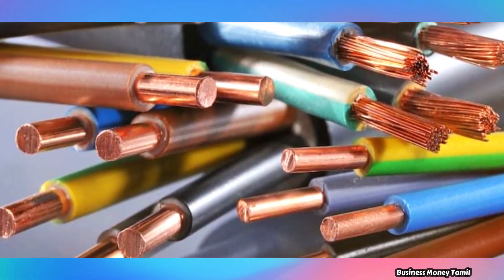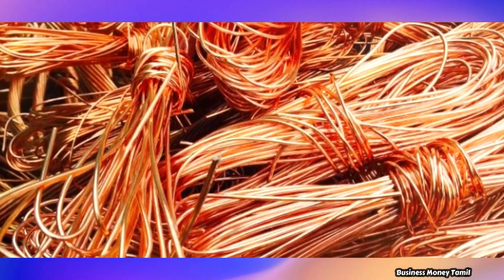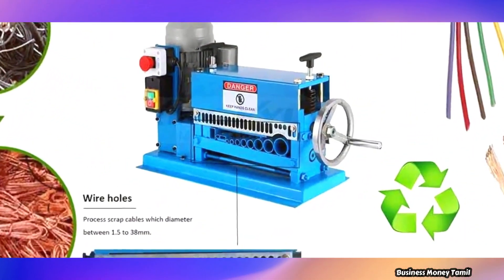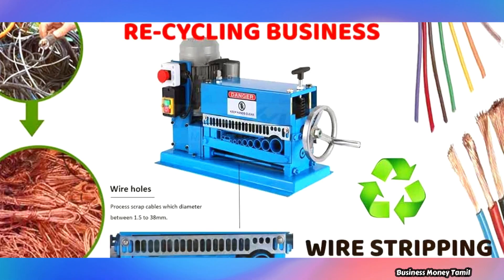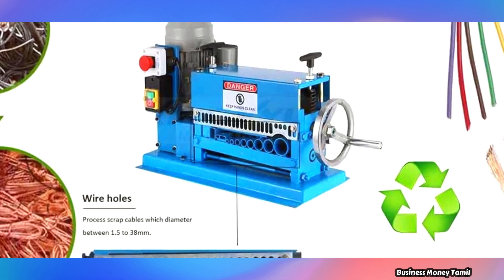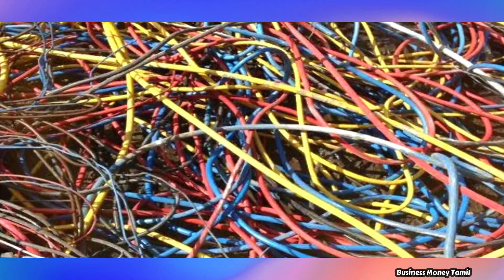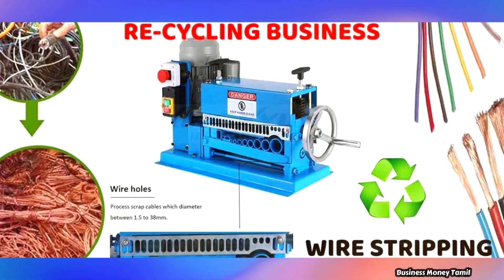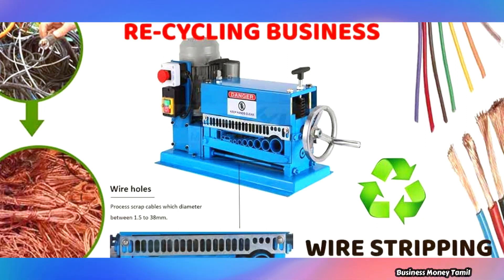🔴தினமும் ₹2000 வருமானம்🔥முதலீடு 10,000 மட்டுமே! 💸Low investment New business ideas in tamil